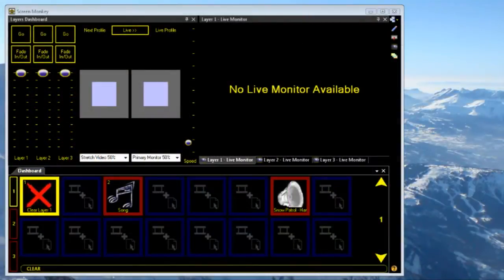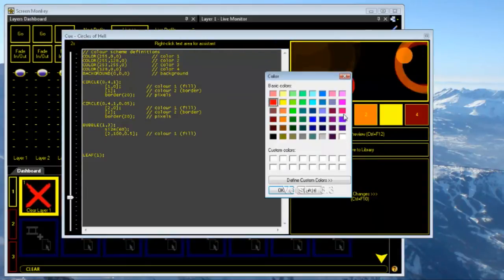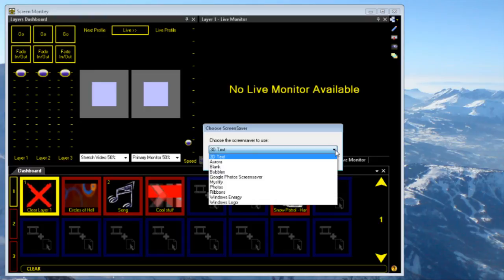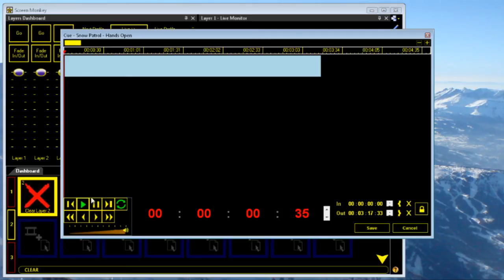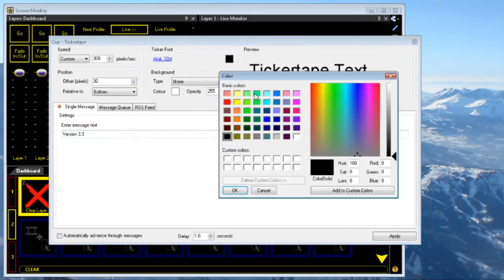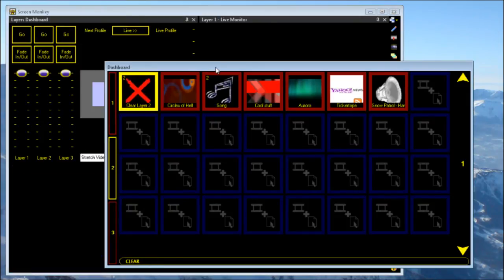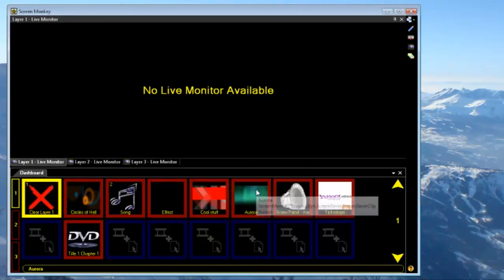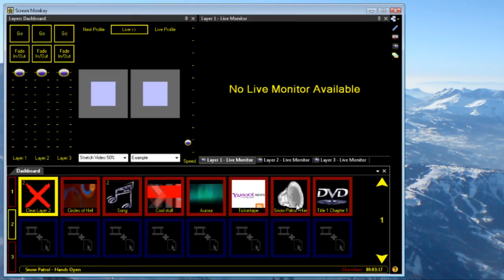ScreenMonkey V3.3 Introduction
An introduction to the new features in version 3.3 of Screen Monkey.